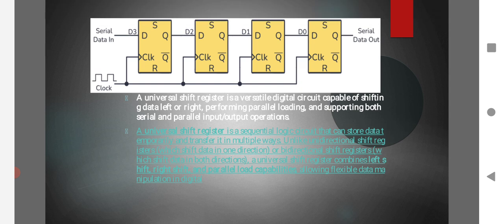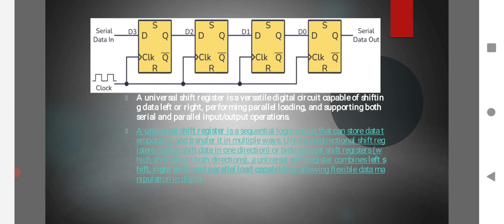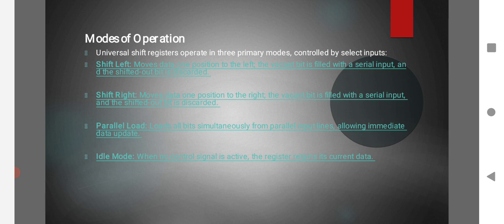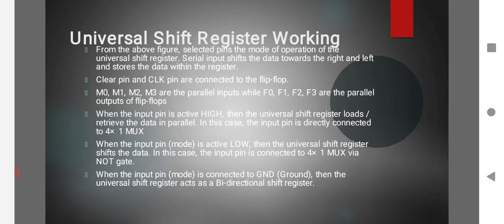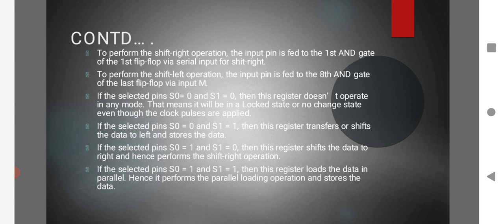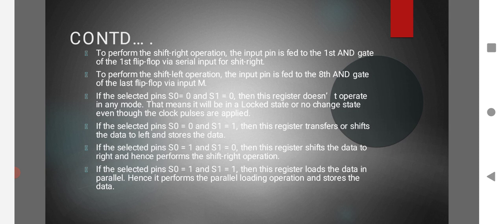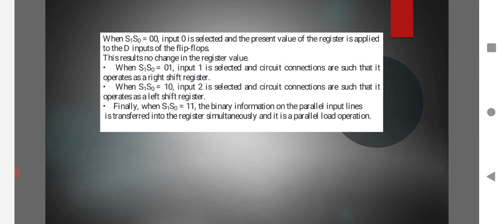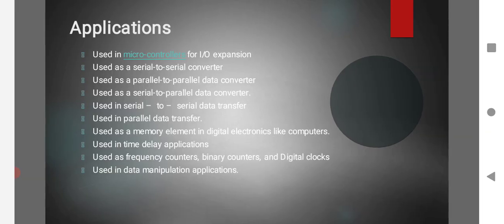Universal Shift Register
Mrs.Ananthi/BM